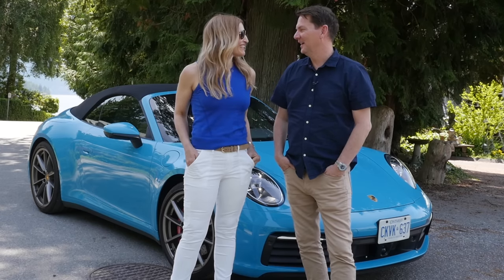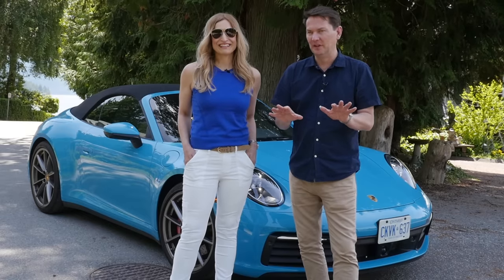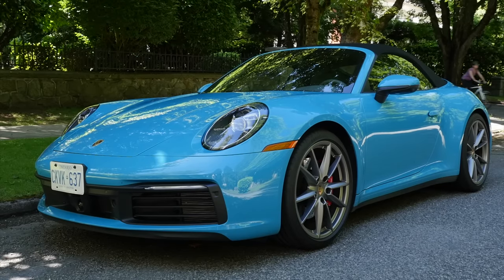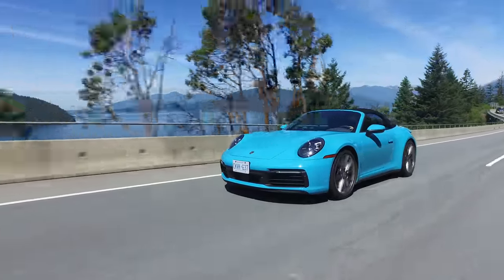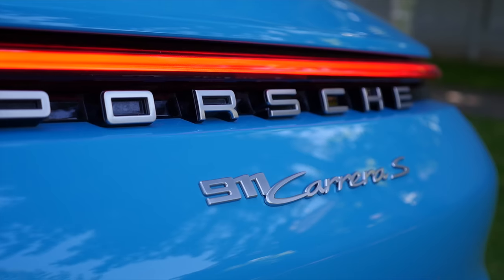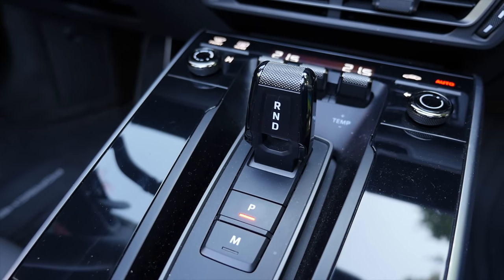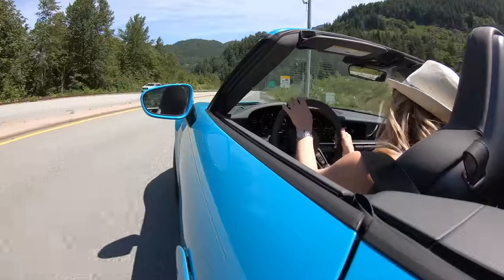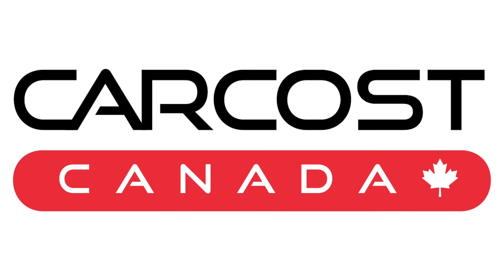New Porsche 911 Cabriolet // First time driving a 911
Andrea gets to drive a Porsche 911 cabriolet for the first time. Why do these cars have such mystique? What makes this brand and the 911 specifically so popular. The latest Porsche 911 Carrera, with the code name 992 and it is the best looking 911 so far. With the wheelbase remaining the same, Porsche made the track wider, the wheels staggered but also bigger in the back by one inch. The front wheels are 20-inches by 8.5-inches wide but the back wheels are 21-inches with a width of 11.5-inches. The track has been increased by 4.5cm on the front and 3.9cm in the back. This gives the all-new Porsche 911 wide, flat stance that is accentuated by the wide front and rear air openings. It looks killer. Inside the new Porsche Carrera is a 10.9-inch centre screen, a toggle PDK shifter and class panel in the centre similar to the Panamera and cayenne. This is one area that looks a bit cheap and not in keeping with the car. The rest of the car is classic Porsche materials and build quality. The engine has a 3.0L bi-turbo 6-cylinder with 443hp and 390lb.-ft. of torque with the power going to a new 8-speed PDK. A 7-speed manual will come later in the year. There is a new Wet mode for driving in the rain that changes the ABS, traction control, throttle and PDK settings to give much better control in wet conditions, plus more torque is set to the front wheel if the car has all-wheel-drive.